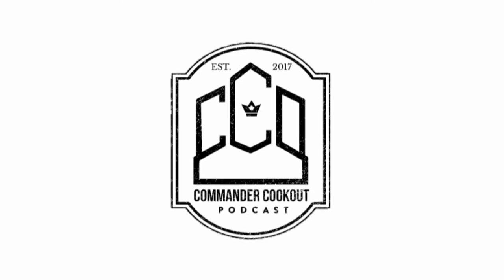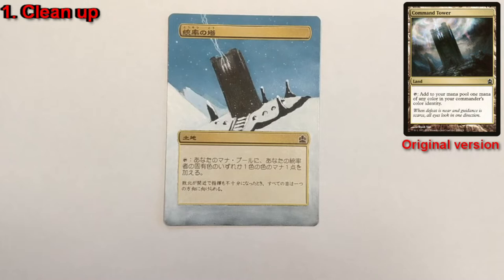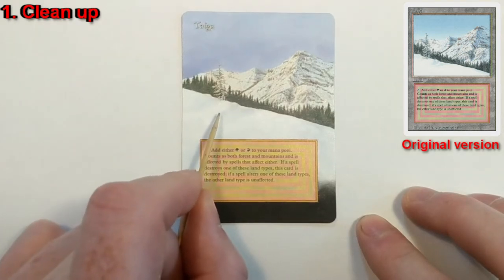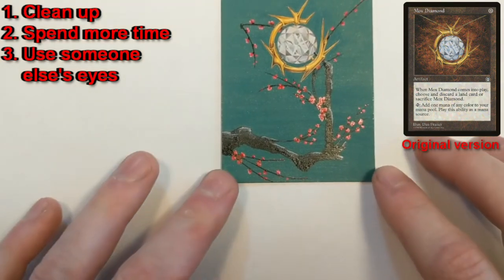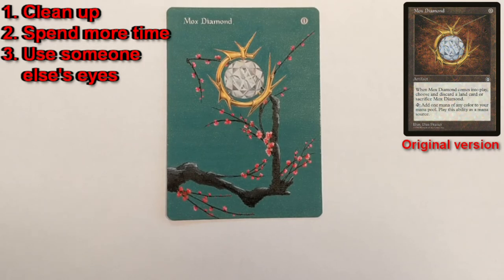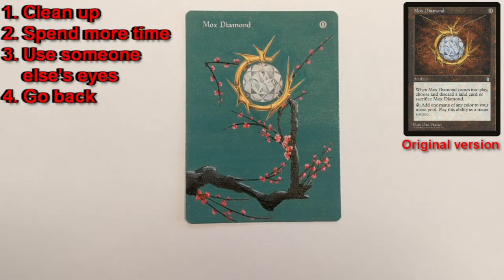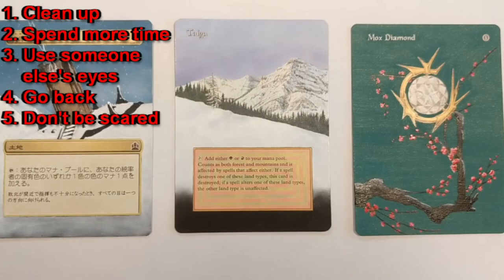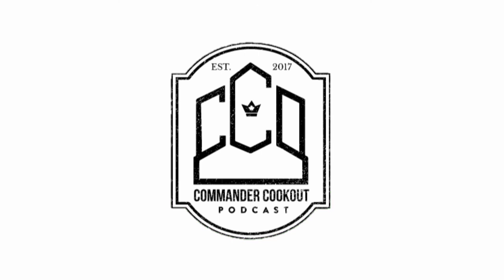5 EASY Tips to Improve Your MtG Alters FAST | CCO Podcast | EDH | Commander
Welcome back to the Commander Cookout altered art tutorial series. Your first and best step to learning how to alter Magic the Gathering cards.

for altered art card auctions EVERY THURSDAY AFTERNOON.

 - Follow @CCOPodcast and @CadPopCast on Twitter for the Alter of the Day.

Don't forget to catch Commander Cookout and Commander ad Populum on all podcasting platforms or right here on YouTube, every week!